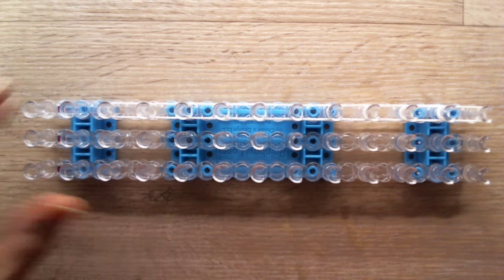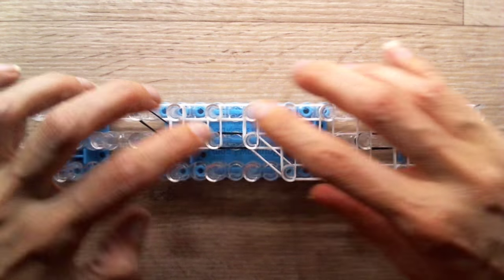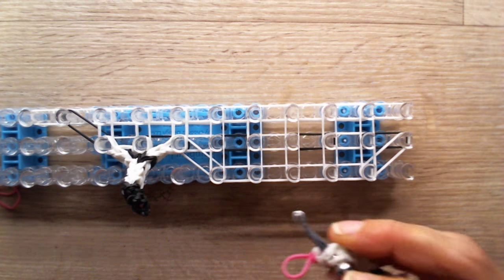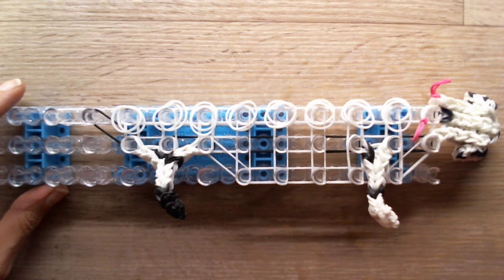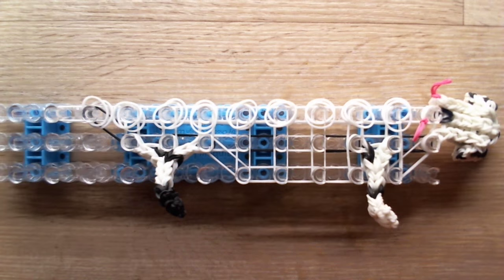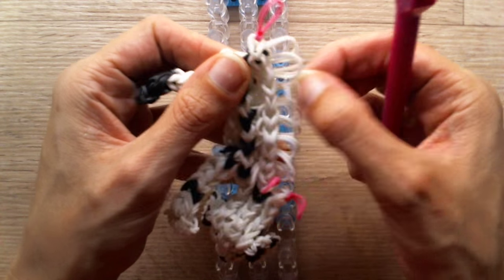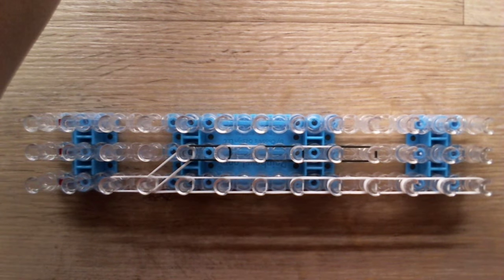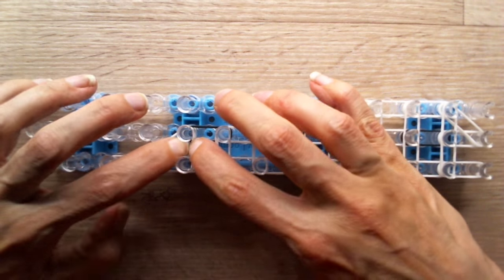DIY Rainbow Loom dalmatian - dalmatiër - MARSHALL puppy Part 2/2 Loombicious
Hi everybody, Nancy here from creative studio Loombicious.
You can now enjoy following this Rainbow Loom do it yourself dalmatian - dalmatiër tutorial step by step so the result can only be success!

Loved this tutorial?!? Then press the thumb up button to let me know!

Have any requests, questions or uplifting comments ^^ post them below this video.

Approximately band count:
- one loom
- 438 white (main body color)
- 70 black (spots/nose/eyes)
- 5 pink (tongue)
- 2 eye color bands
- wire

Do not duplicate, recreate or translate my videos without permission and credit given with a link back to the original video!

Be creative :D